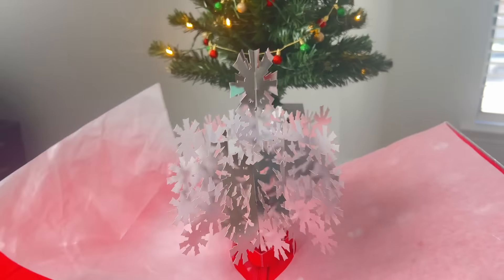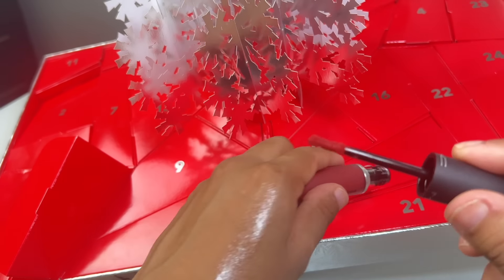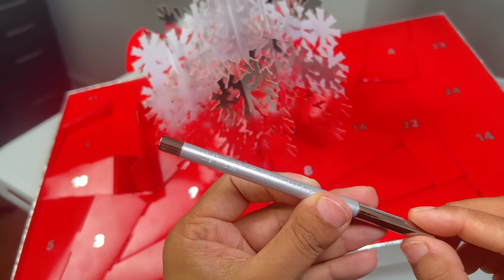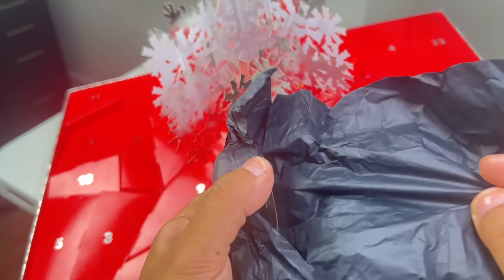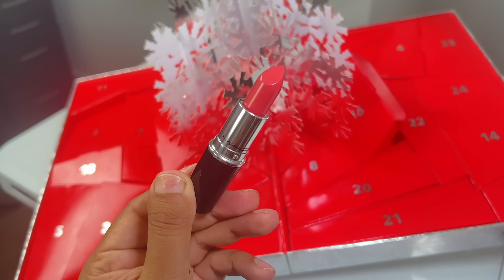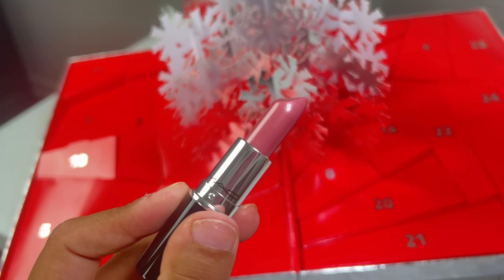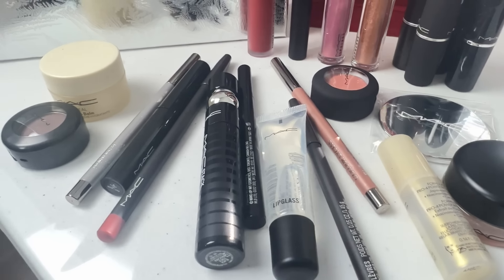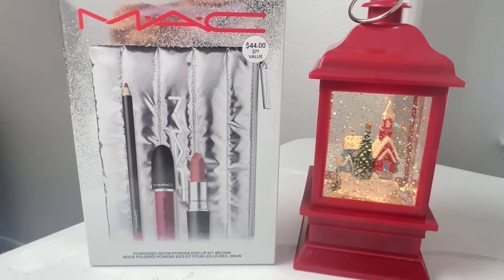MAC Frosted Frenzy Advent Calendar Unboxing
Shop the advent calendar;

Amazon Store & My favorites

Xo,
MrsGuptaSquared

Tik Tok (Fashion & Beauty): @mrsguptasquared
Tik Tok (Cooking): @cookingwithrashee